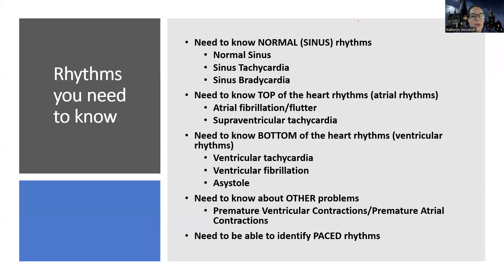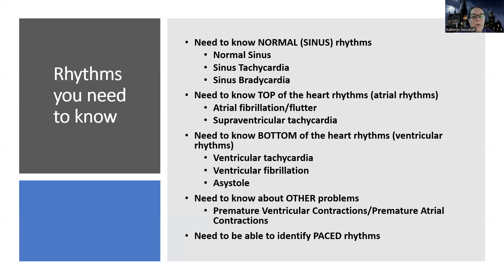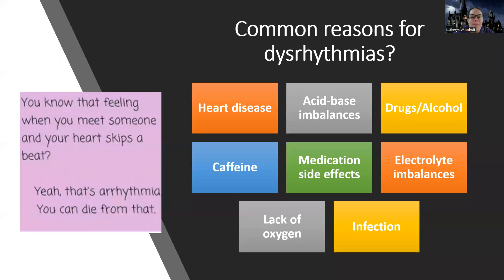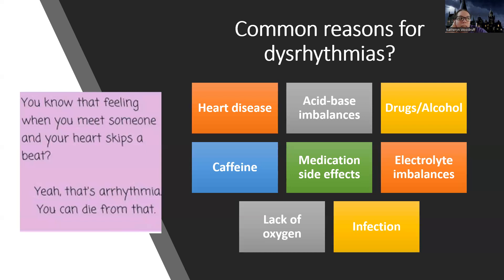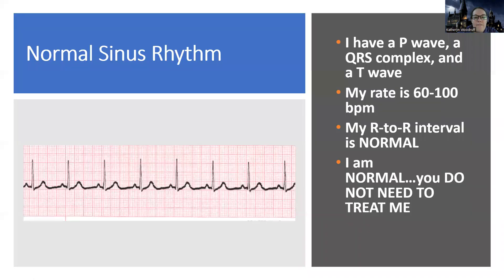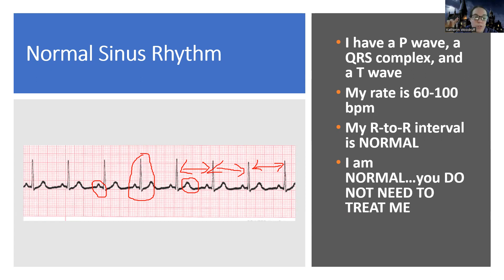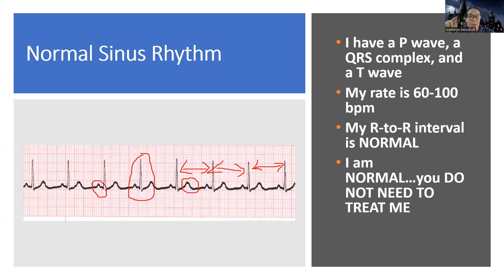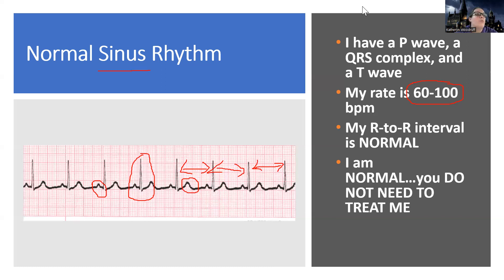Adult Med/Surg: Dysrhythmia NEW Lecture Normal Sinus Rhythm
This is a lecture video for those in the med-surg nursing course that provides information on normal sinus rhythm and causes of dyshrhythmias in general-there are also other videos about this topic for those looking for more information.